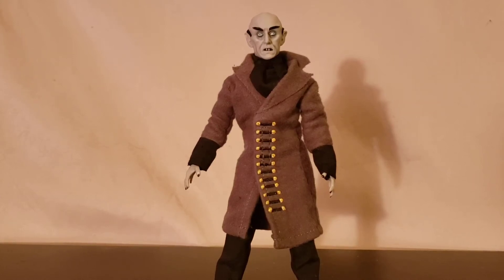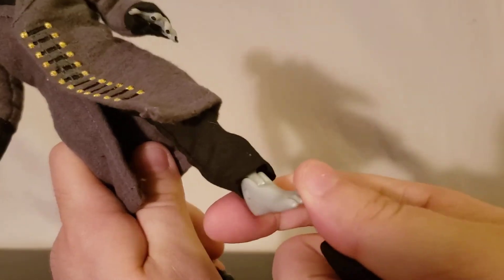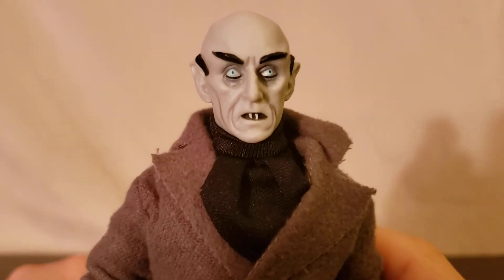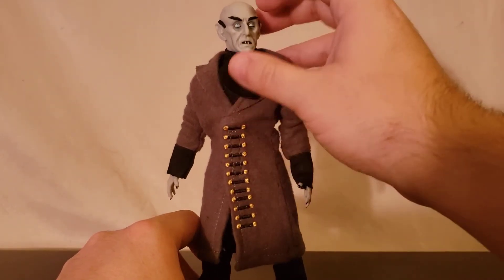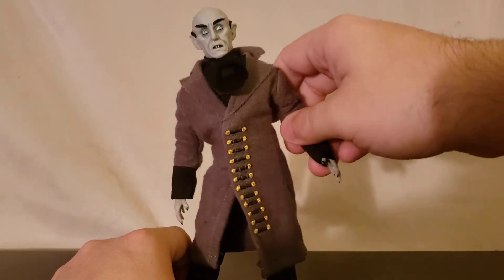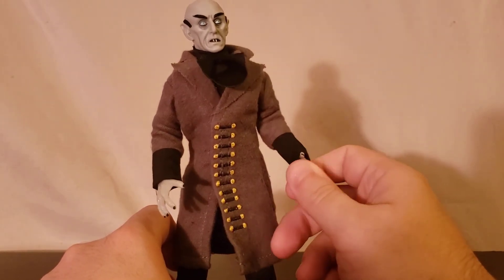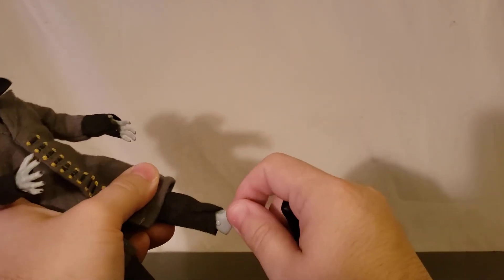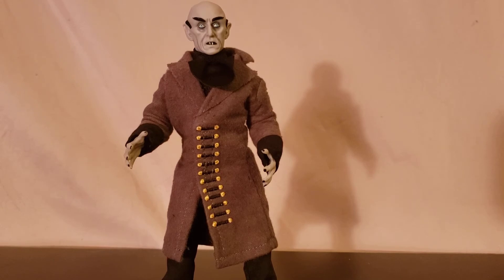Mego Nasferatu Figure Review